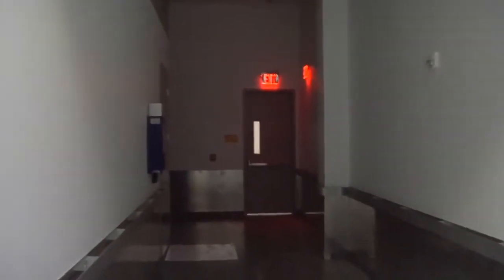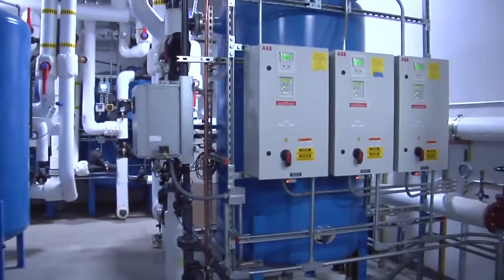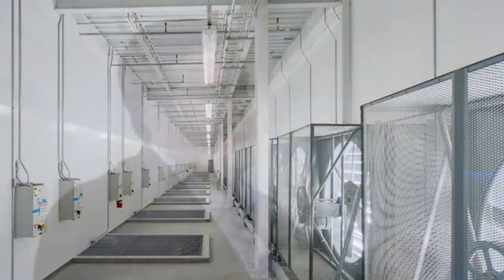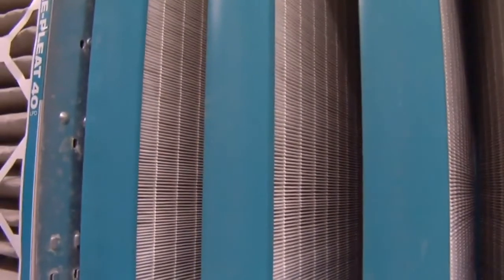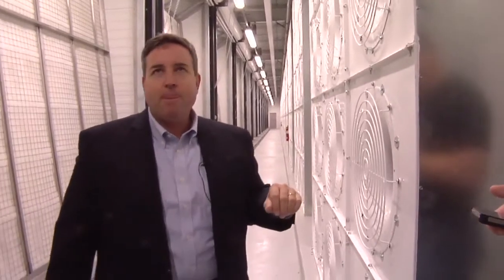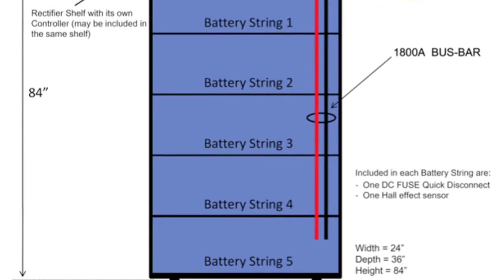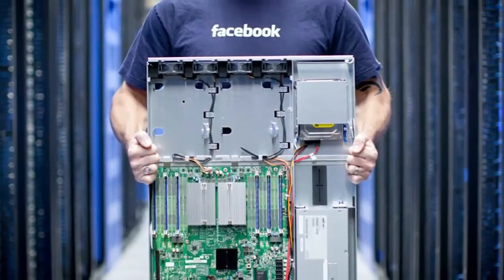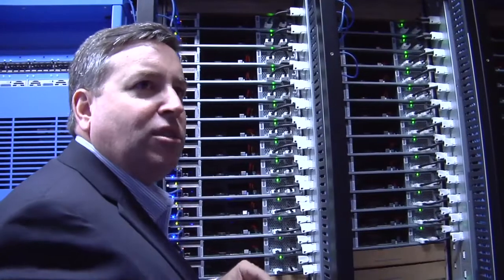Facebook's new energy efficient data center